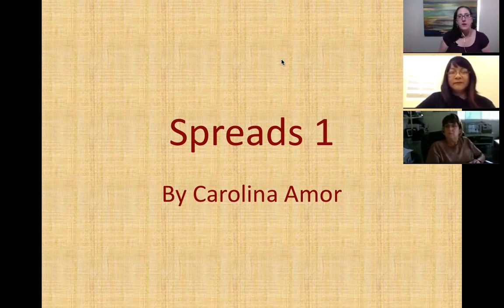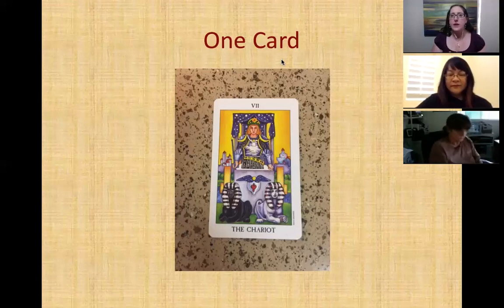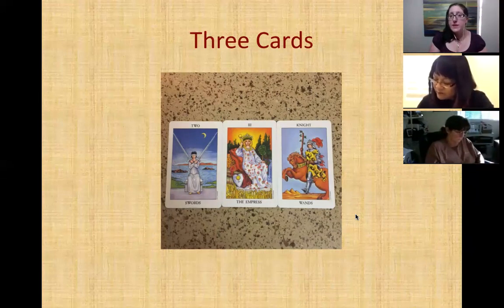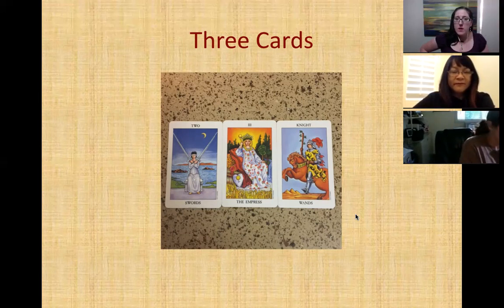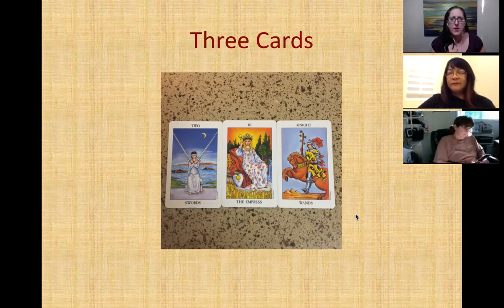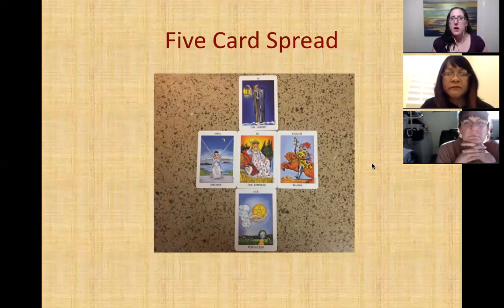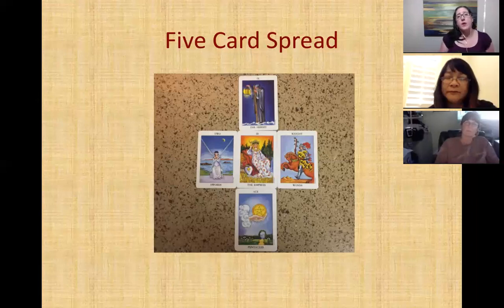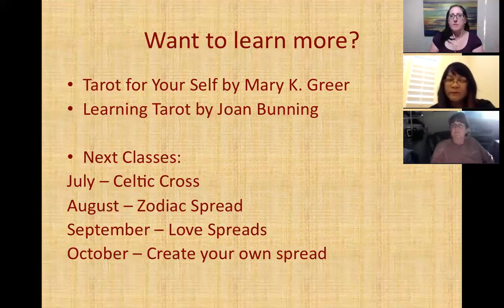Tarot 101 - Spreads 1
Learn about the one card spread, the three card spread and the five card spread!